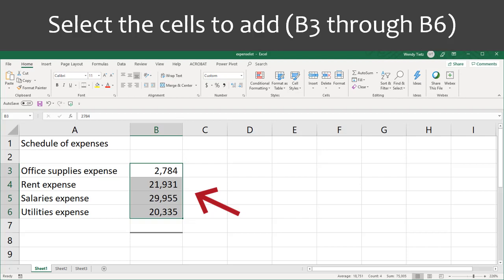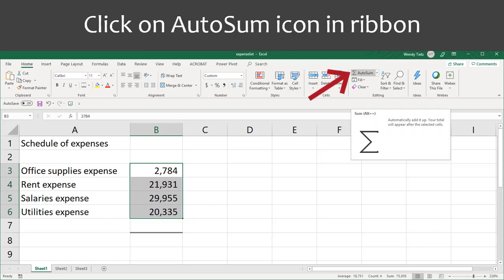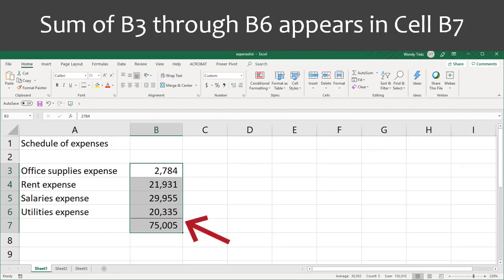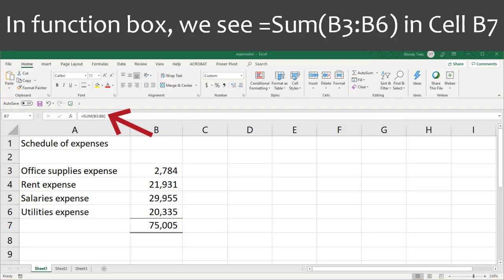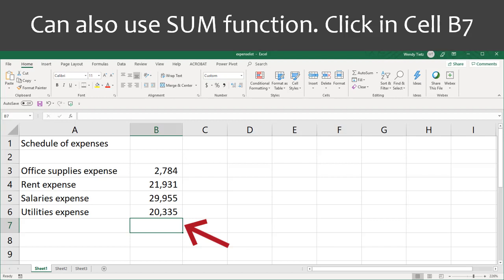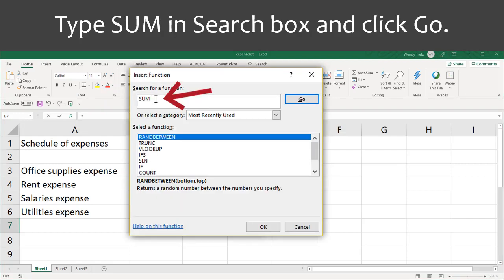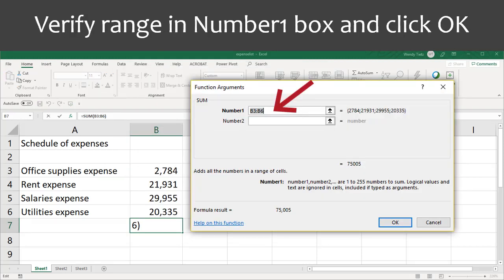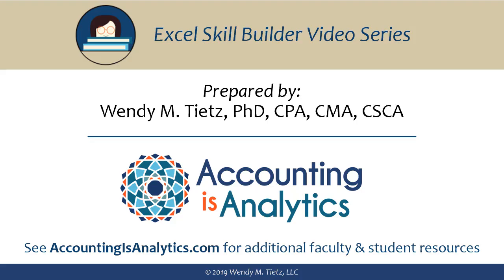101.17 Excel how to use SUM - Windows